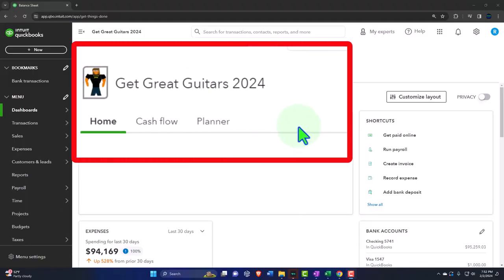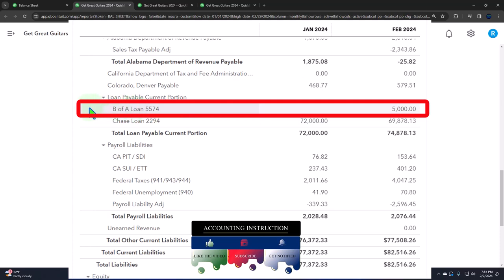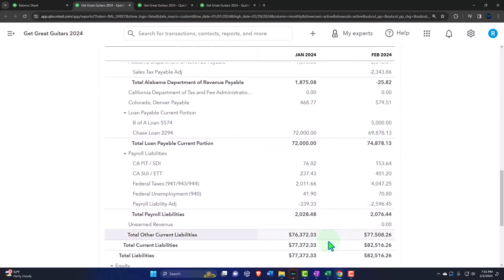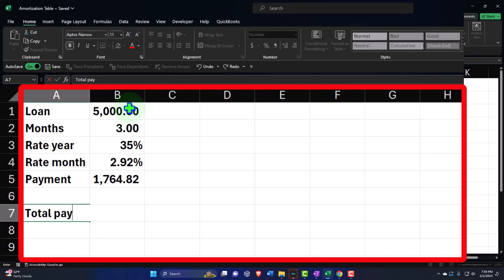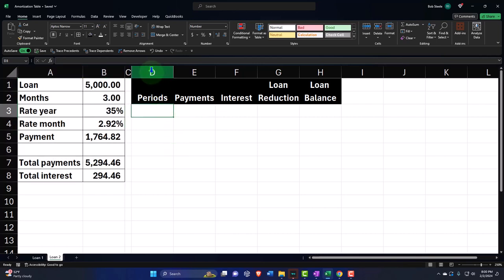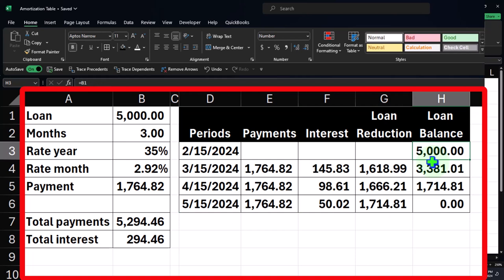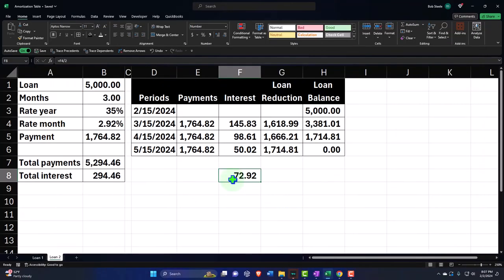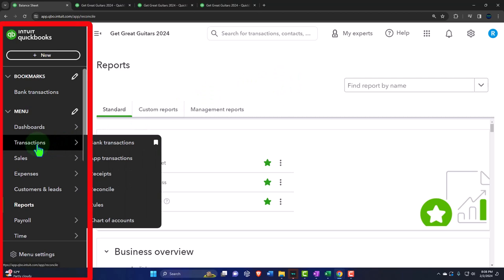Adjusting Entry Accrued Interest 10180 QuickBooks Online 2024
Adjusting Entry Accrued Interest
QuickBooks Online 2024